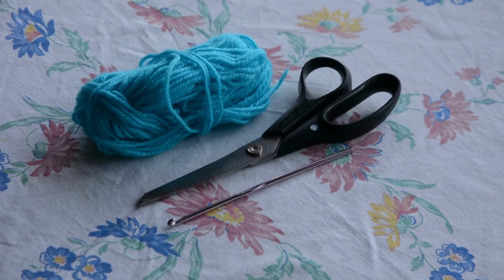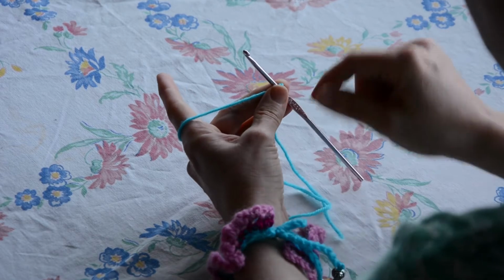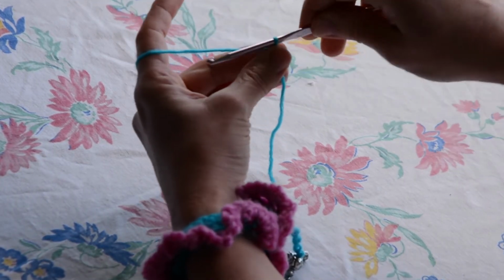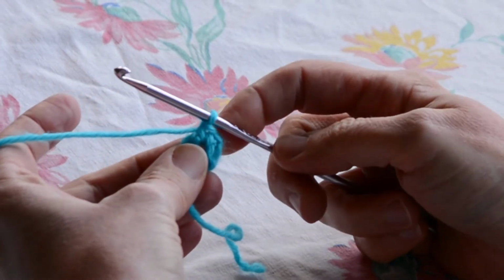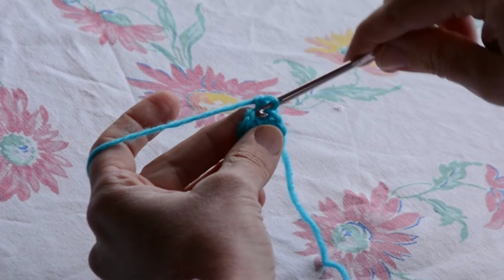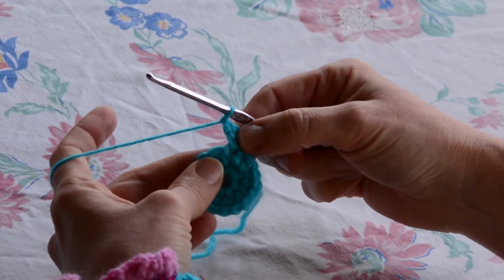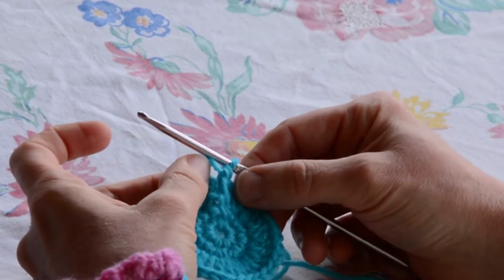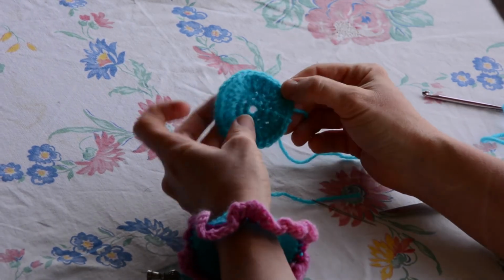Crocheting for Beginners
This video beginning crochet video was created specifically for people who find learning how to hold the yarn while crocheting to be challenging.